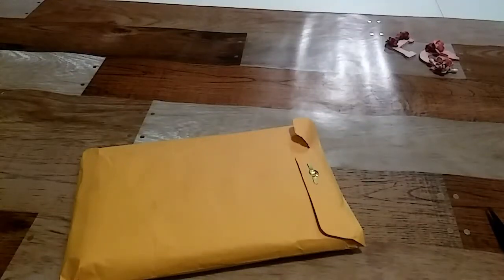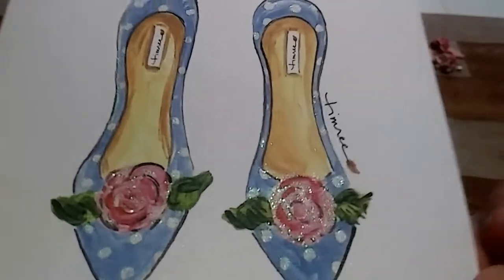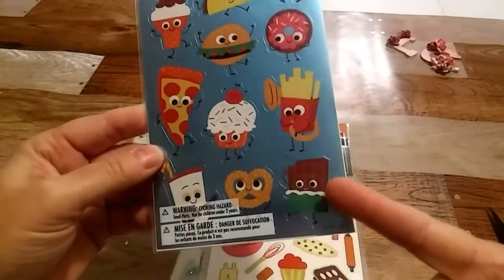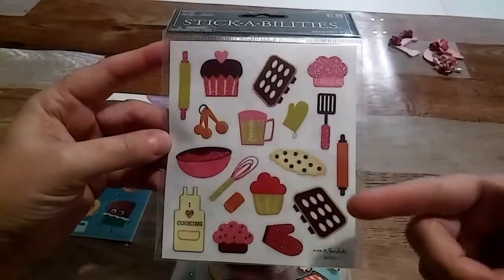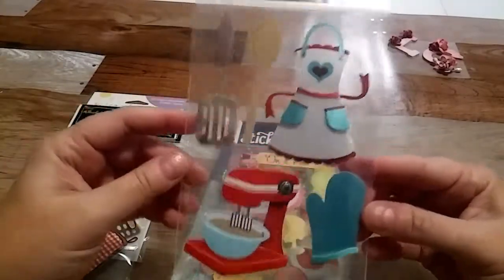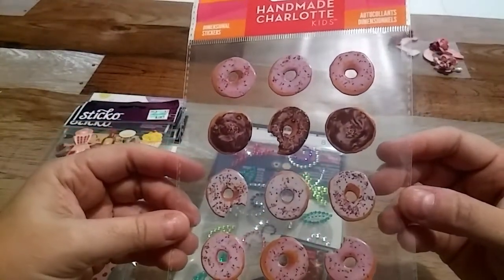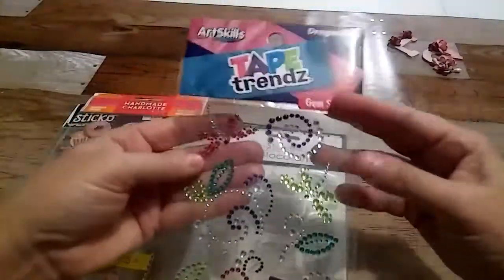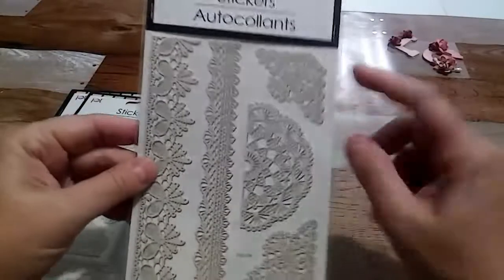My Wish Granted from Yaleidy Ramos